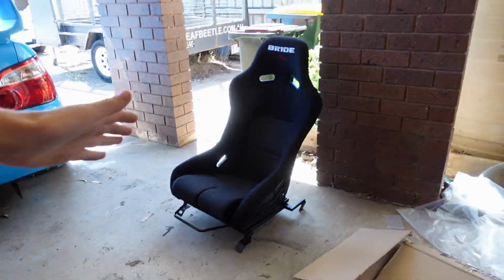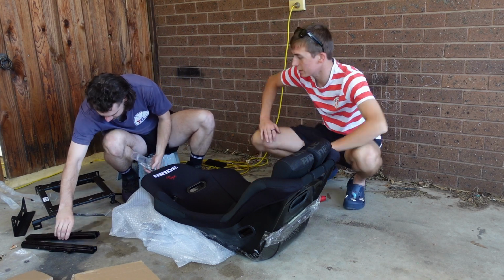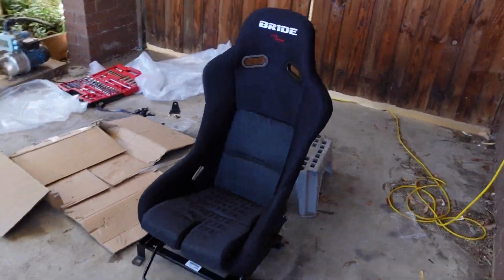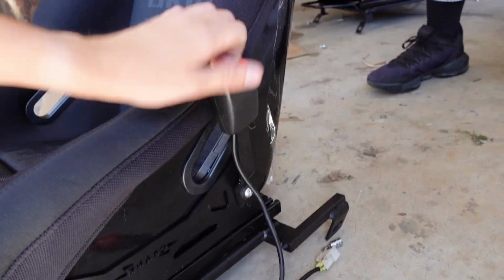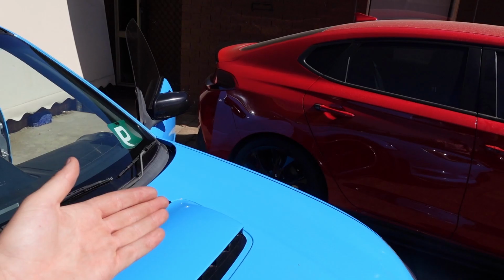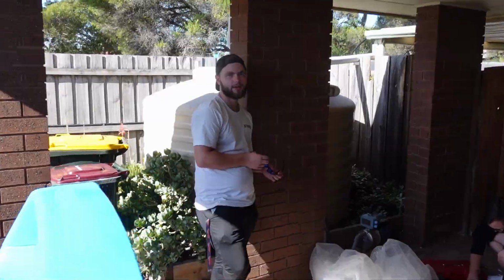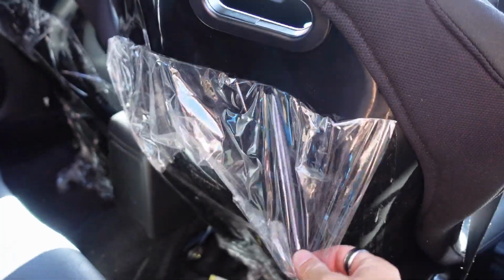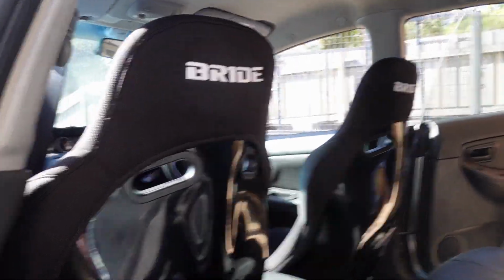Installing BUCKET SEATS in my WRX! | Crank Motorsport bucket seats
These crank Motorsport seats are awesome and highly recommend them!